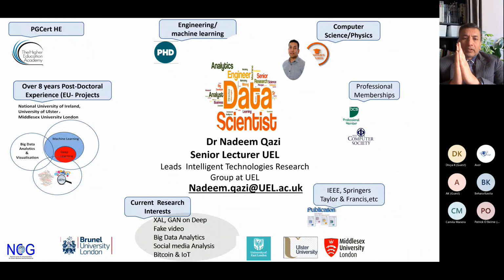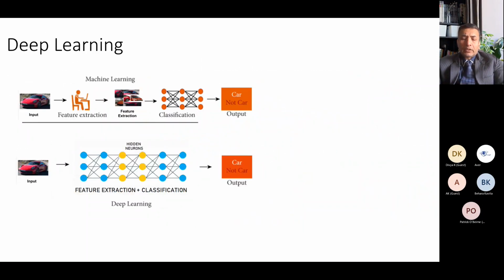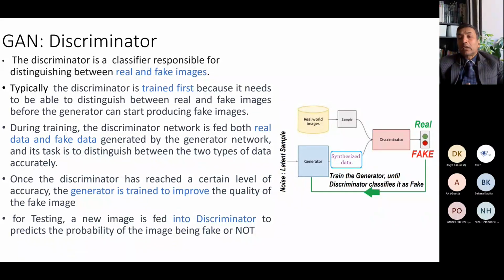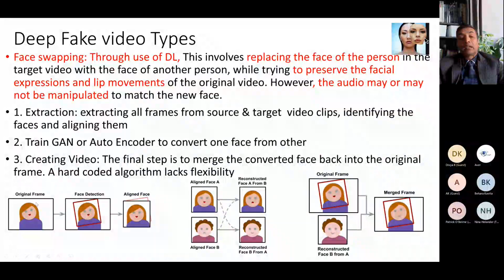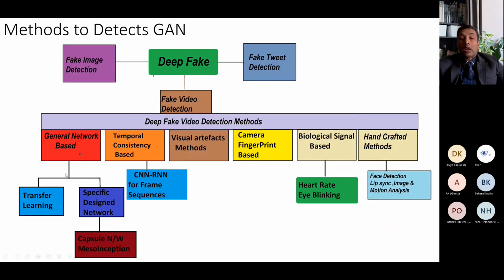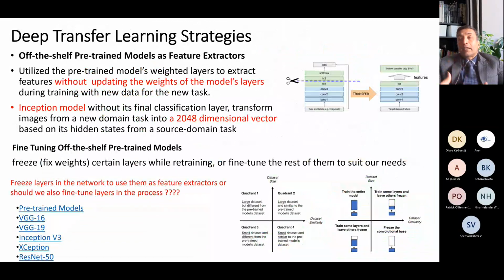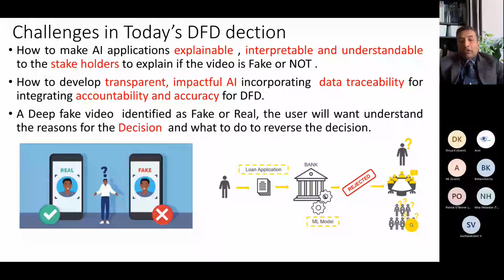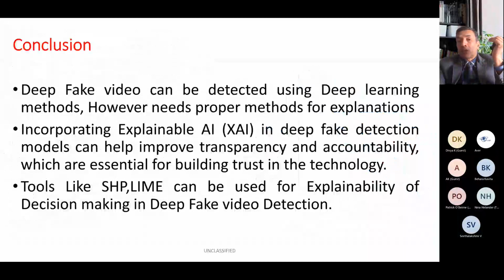AI Conference Japan | Artificial Intelligence | Data Science | Robotics Conference | Dr. Nadeem Qazi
Dr. Nadeem Qazi from University of East London, UK presented virtually at the Tech Summit on Artificial Intelligence & Robotics during March 24-25, 2023 in Tokyo, Japan.

Interested speakers and delegates join the upcoming conferences on AI, Data Science and Big Data.